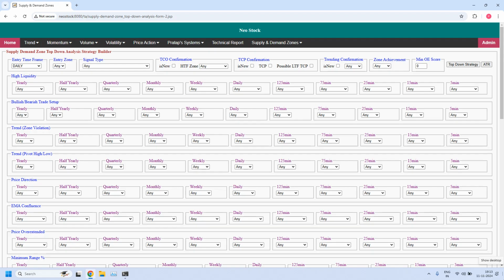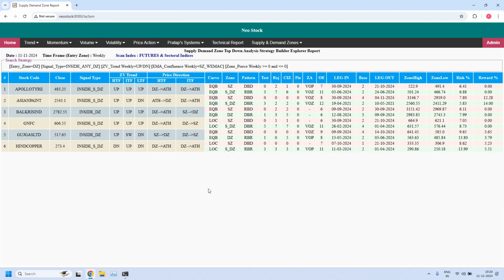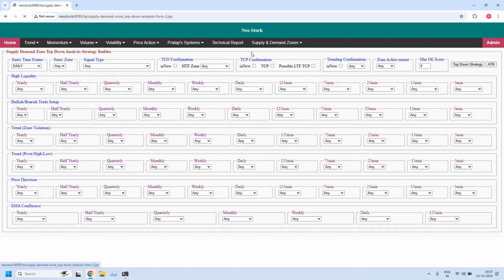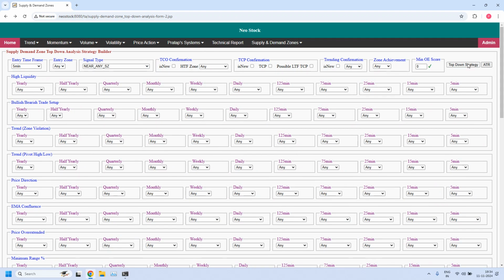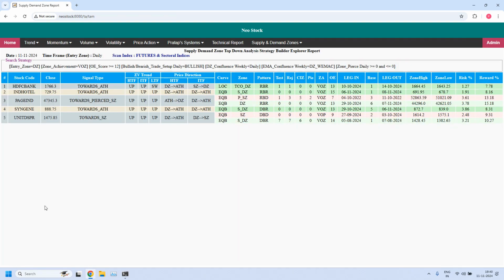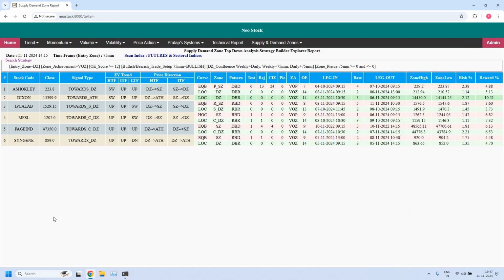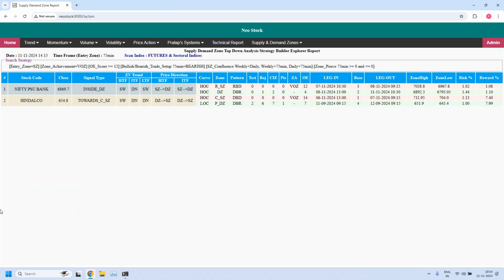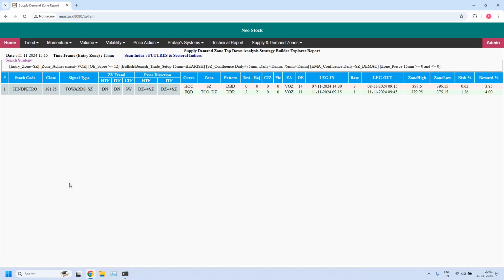NeoStock Supply Demand Zone Reports (11-Nov-2024)